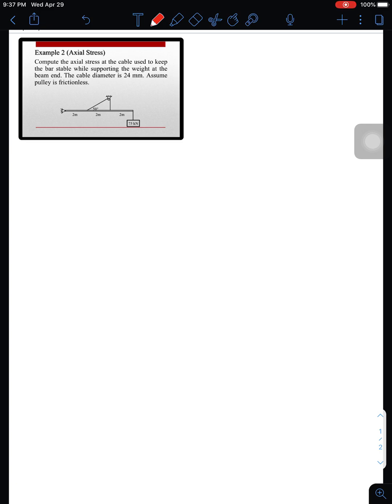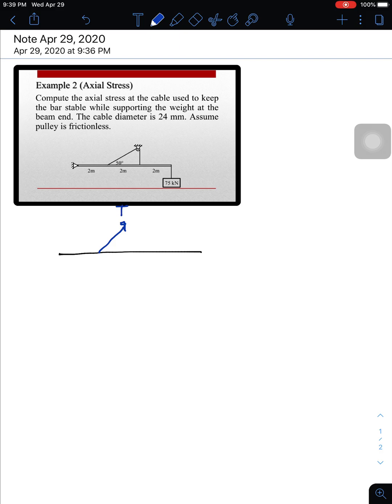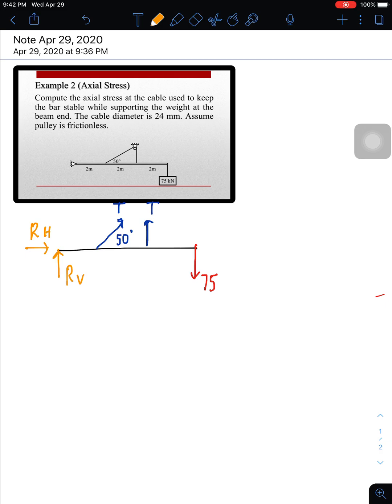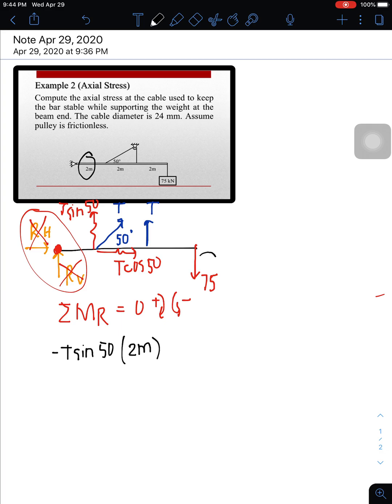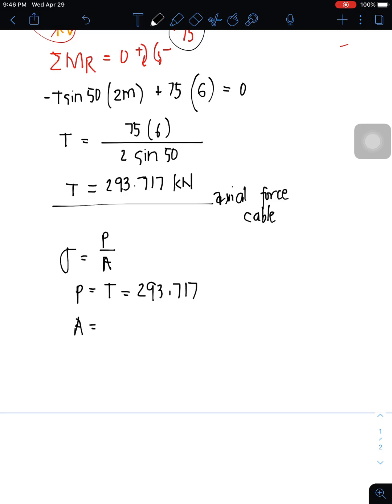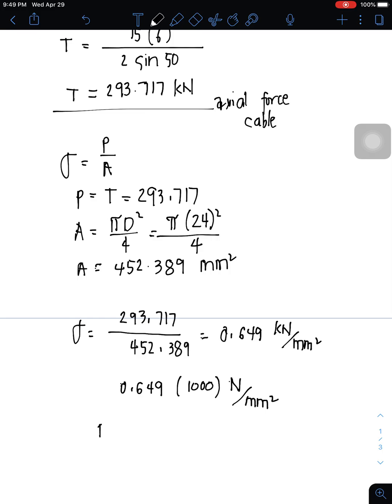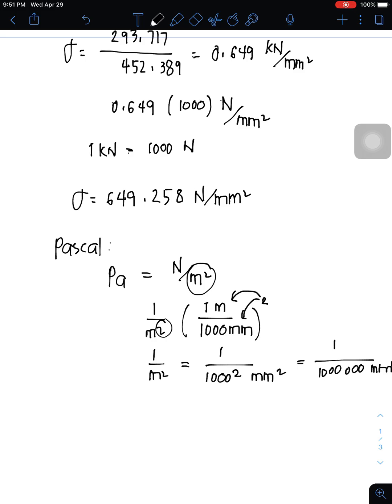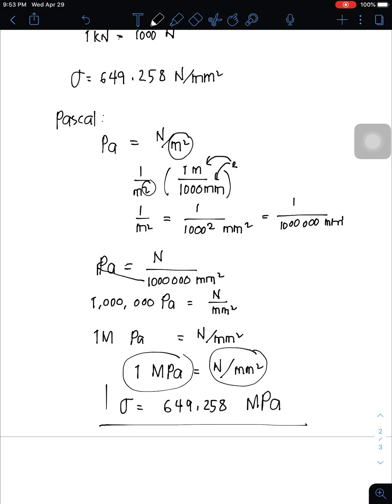Strema: Axial Stress Example 2